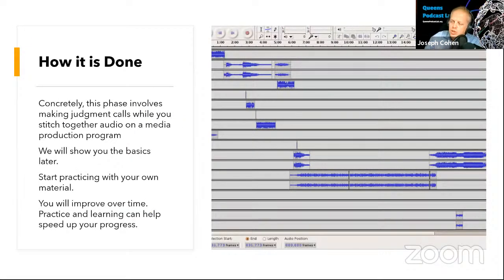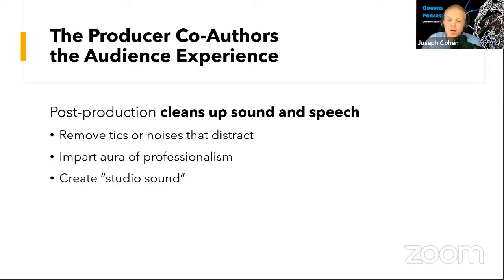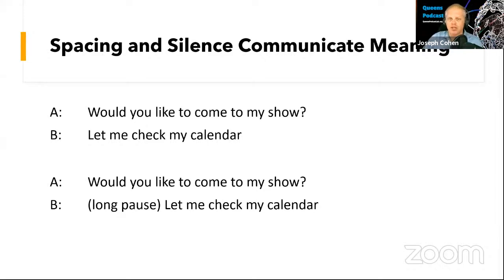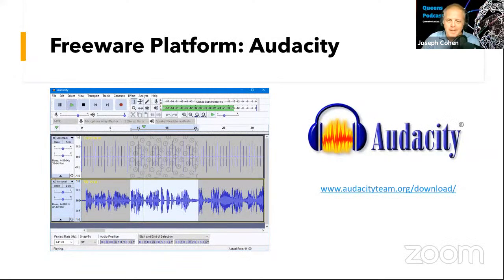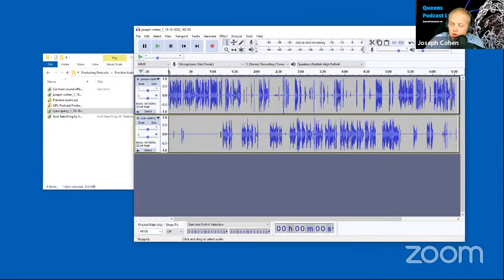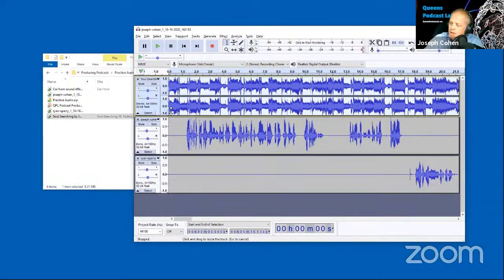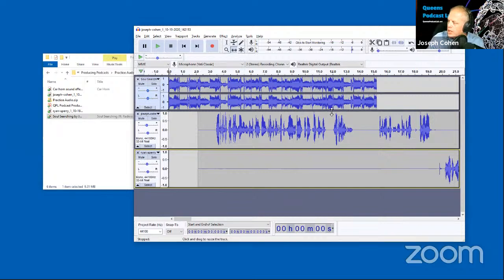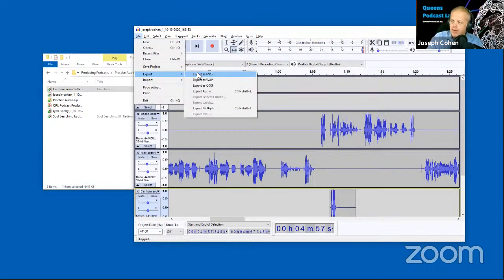Producing Podcast Episodes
This session offers a basic introduction to producing podcasts using the freeware program Audacity.  Topics include: The technical workings of the podcast medium, The process of creating podcast episodes
Assembling audiences experiences, Basic production operations

Attendees may also be interested in downloading the Queens Podcast Lab: Production Basics guide and the practice audio used in this lesson.